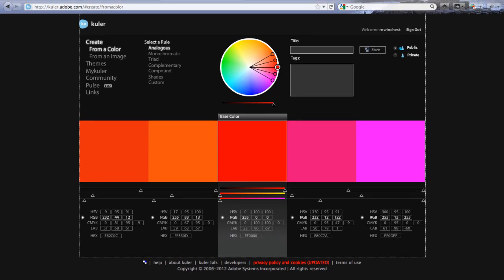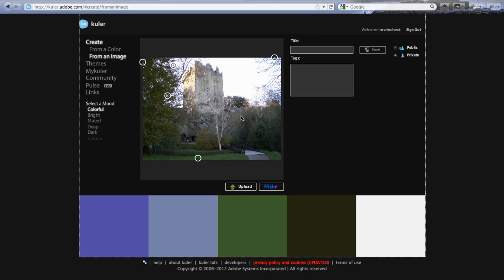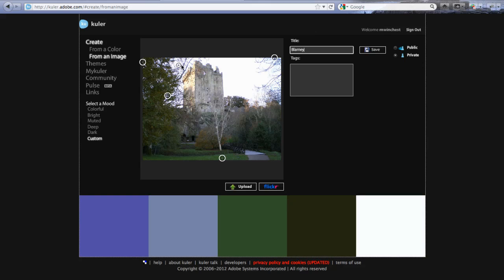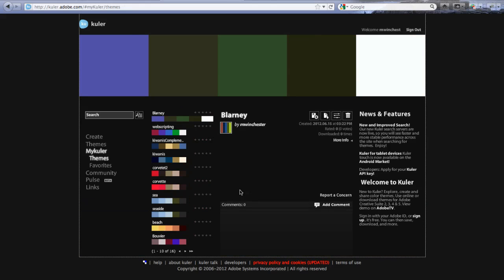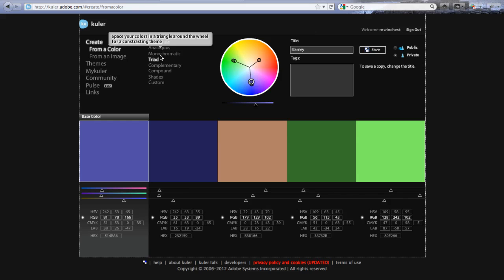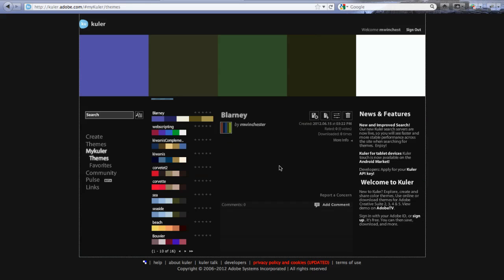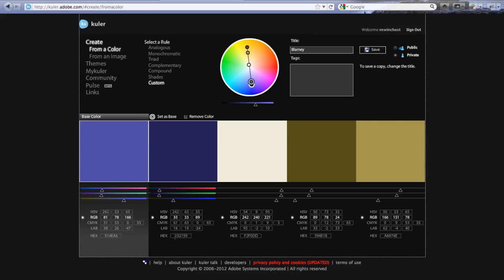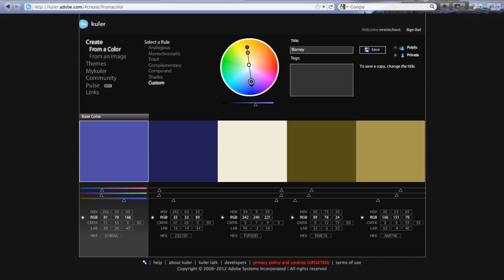merihelp-Web Scripting- using Adobe Kuler to pick colors.mp4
Using adobe Kuler to select colors for a web page